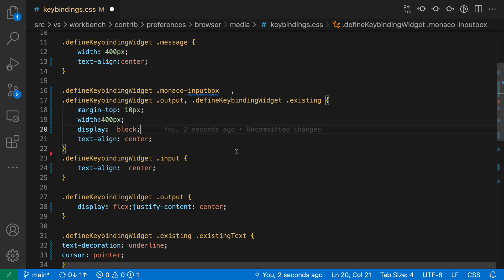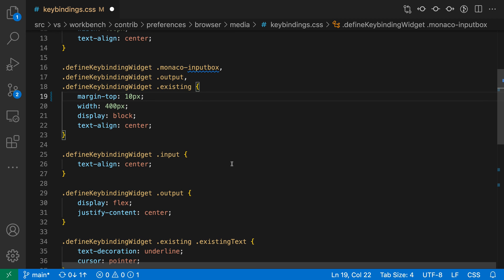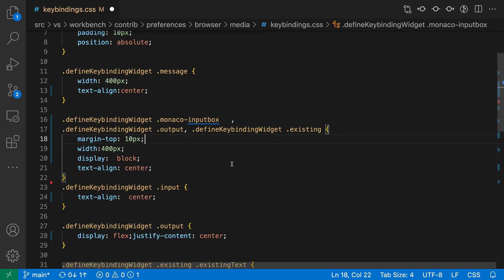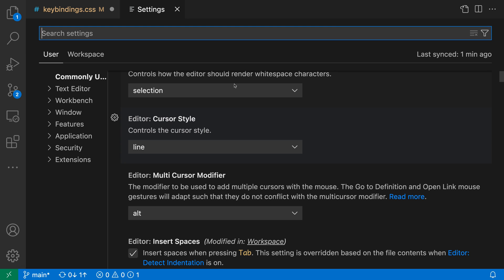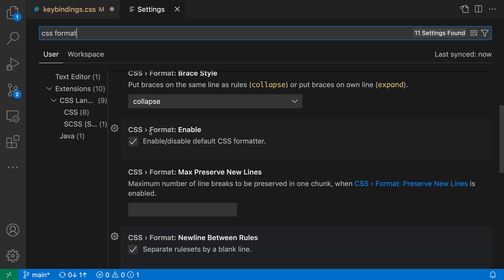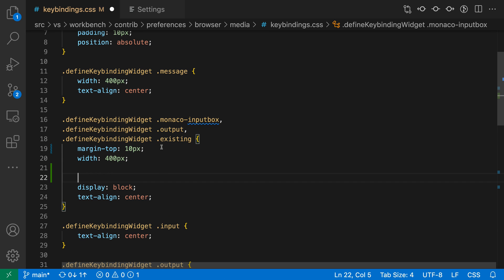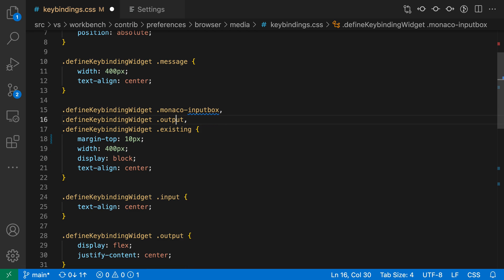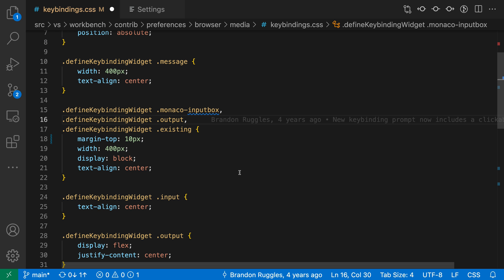VS Code tips — Formatting CSS and SCSS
Use the built-in css and scss formatters to quickly tidy up your stylesheets.

Run the formatters using the 'Format Document' command or with alt+shift+F / ctrl+shift+F